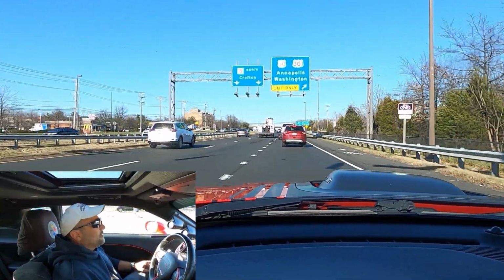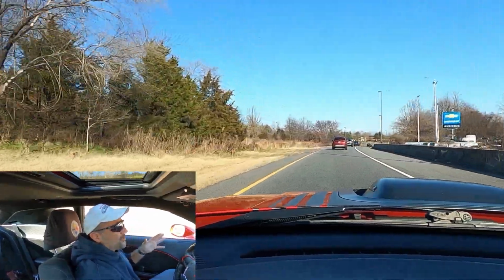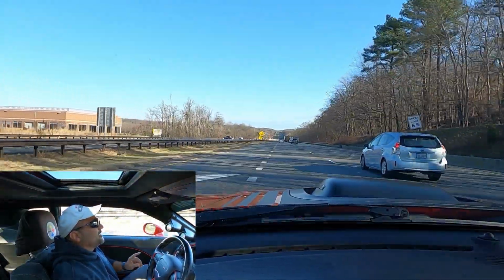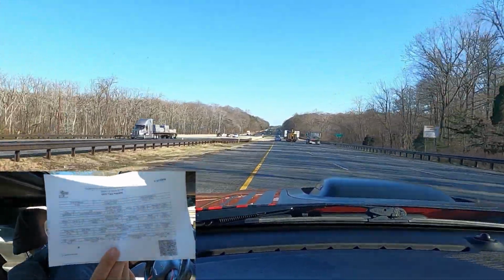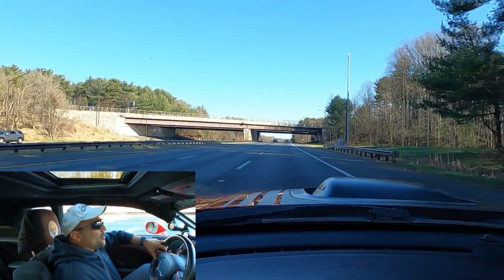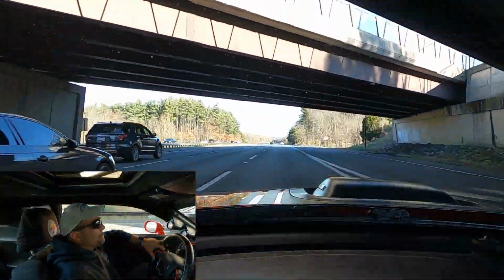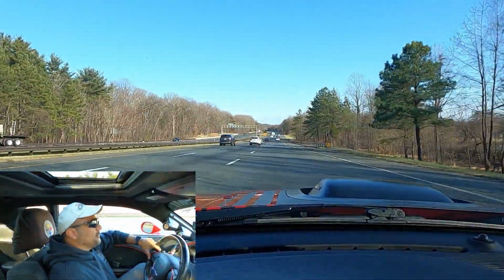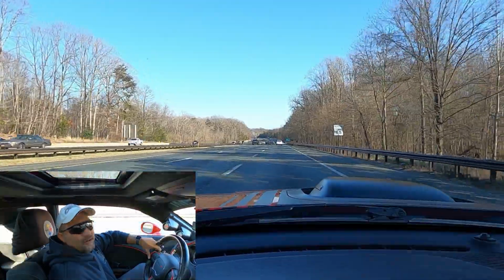Maryland Emissions? Did Shake 'N' Bake pass?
I finally have to take the car for Maryland emissions testing and what happened? Ha. Watch the video to find out!

Twitter: Modern Red Hemi (@modernredhemi)

My channel is dedicated to the Challenger / Charger R/T (RT) 5.7 liter HEMI, though we touch on the 6.4 (392, Scat Pack, and Daytona) and Hellcat (both base and Redeye trims), continually adding modifications to get the most out of it. I currently own a cammed Challenger RT 5.7 Hemi. I try to bring content that is not only informative but hopefully entertaining. I do not want others making the same mistakes I did and hopefully save you some money in the end. I am dedicated to taking my 5.7 liter Hemi in its stock form as fast as it will possibly allow me. My current list of modifications is extensive but there is plenty more to come. If you are modifying your 5.7 Hemi, this is the channel to watch. I provide unbiased, I have no ties to any business or sponsors, opinion on options that I have purchased or have done extensive research on. Sit back, relax and enjoy the video.